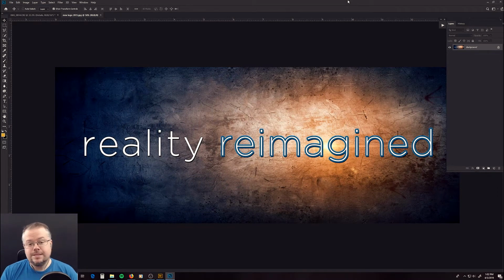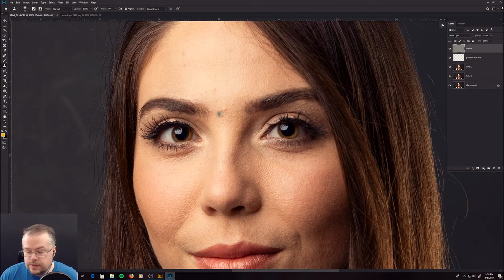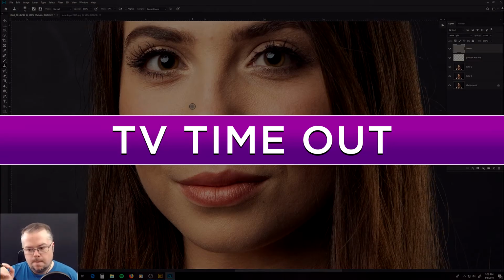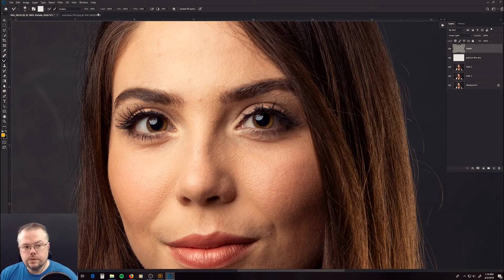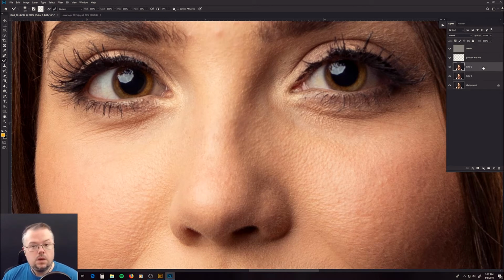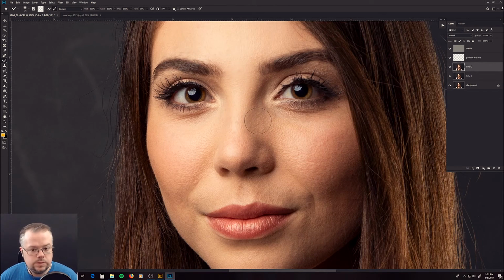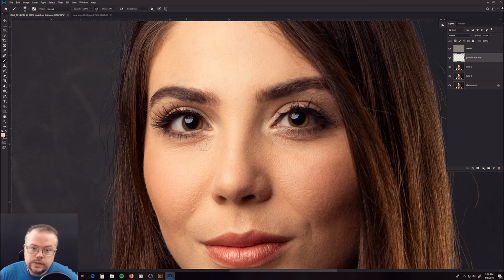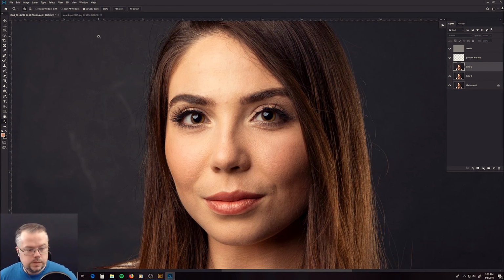Photoshop 101: Frequency Separation 16-bit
Photoshop Camera Raw Tutorial: In this Photoshop CC tutorial for beginners I demonstrate how to use the skin retouching technique of Frequency Separation to enhance your images.  We'll discuss the Photoshop best practices for applying this portrait retouching technique to enhance skin and how to retouch clothes and backgrounds.